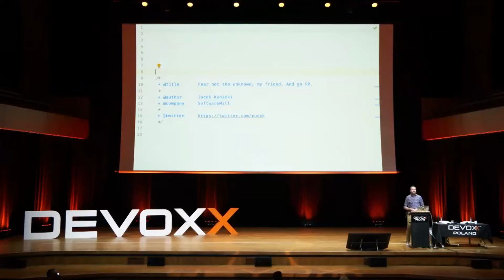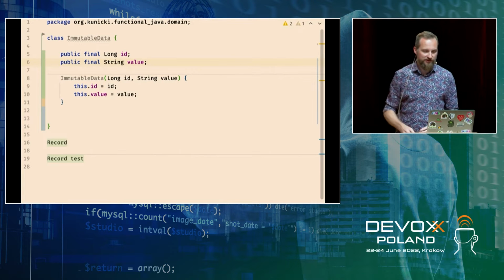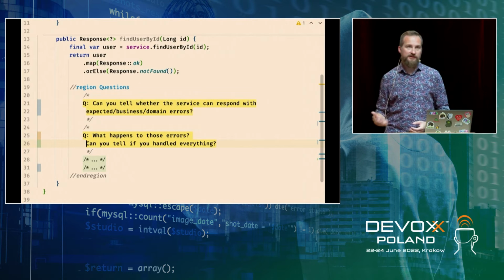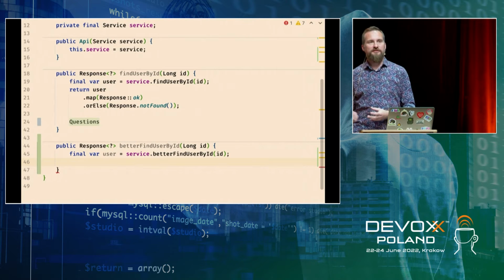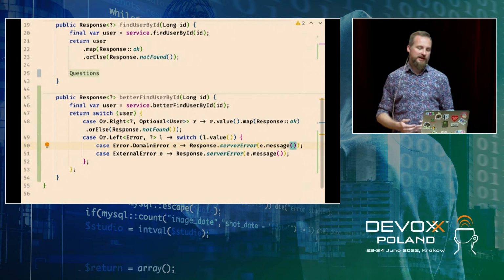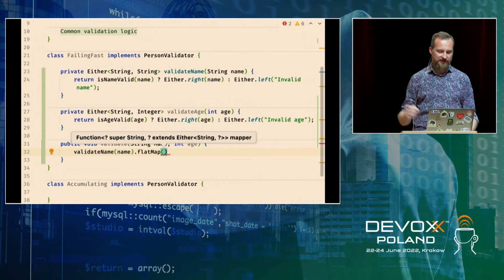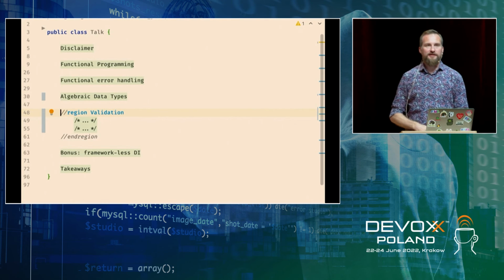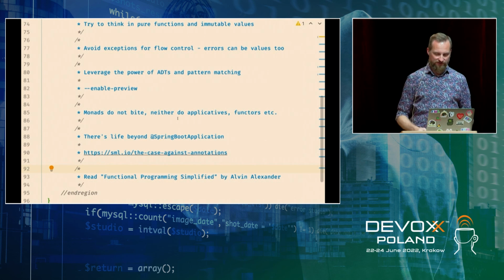Fear Not The Unknown, My Friend And Go Functional Programming. • Jacek Kunicki • Devoxx Poland 2022